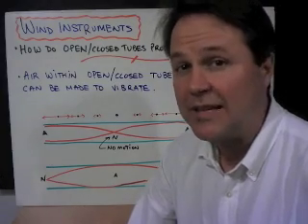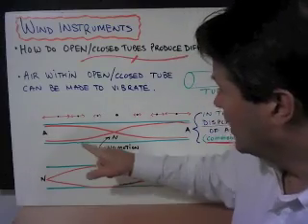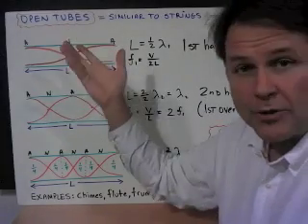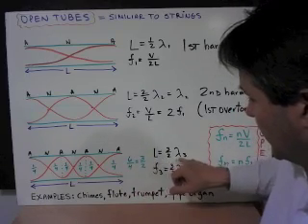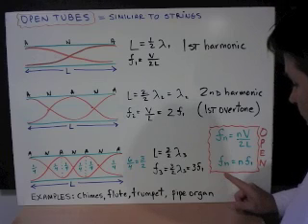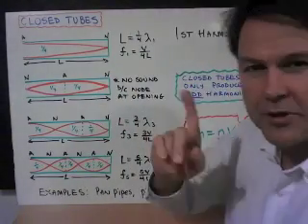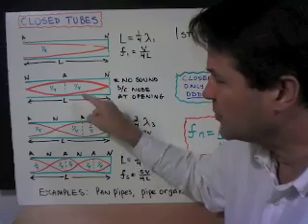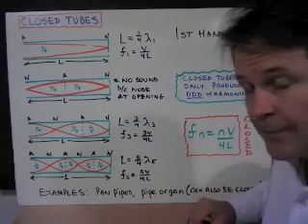Open & Closed Tubes: Wind Instruments